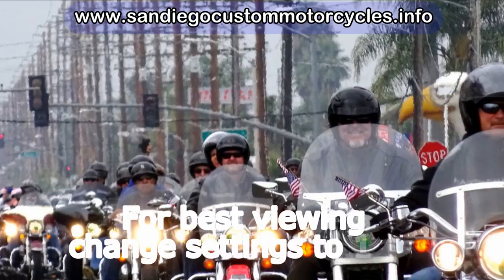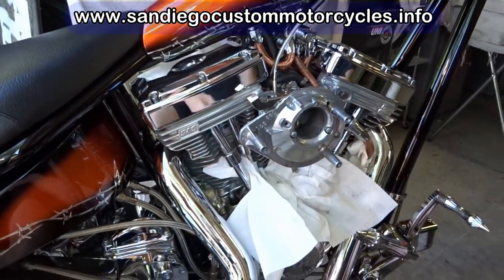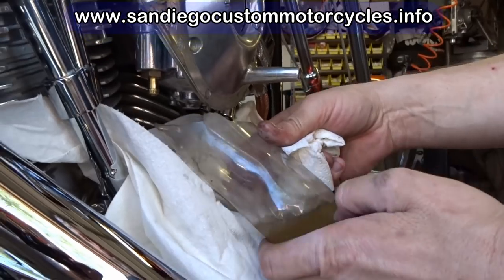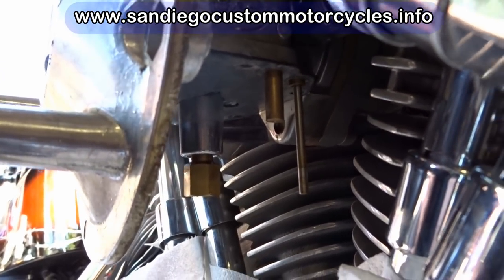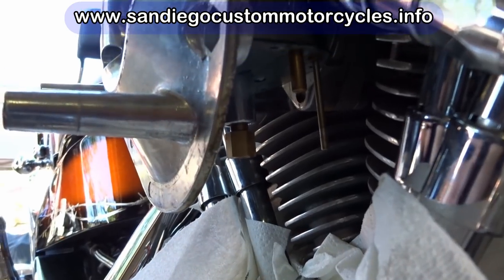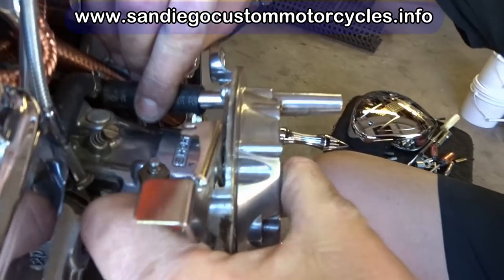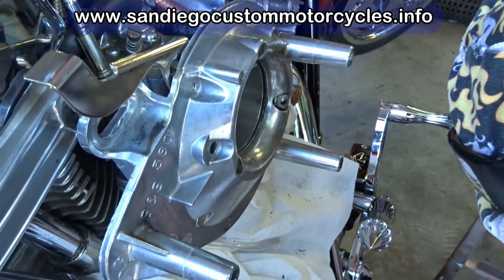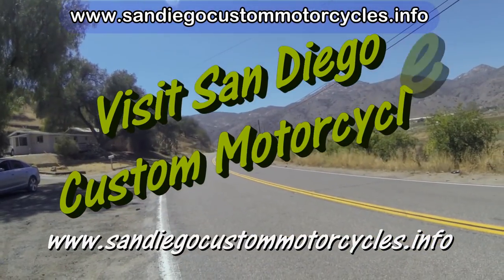motorcycle S&S carburetor fix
The S&S carburetor is used on the Ironhorse, Big Dog & many Harley-Davidson models.

The carburetor work was done by Curtis of Wild Steed Worx located in El Cajon, CA.